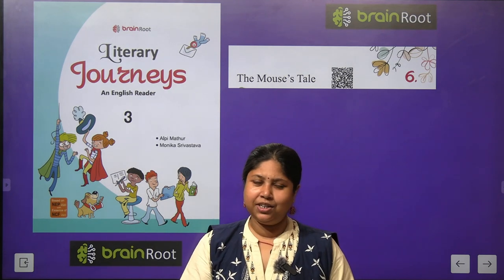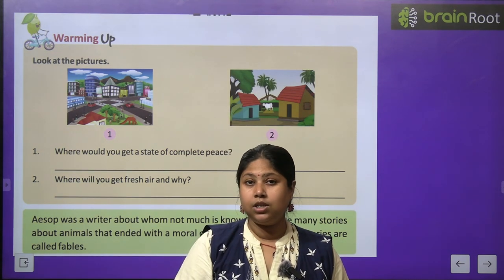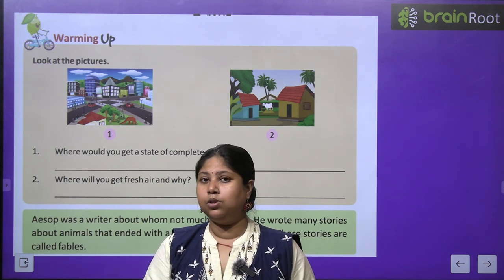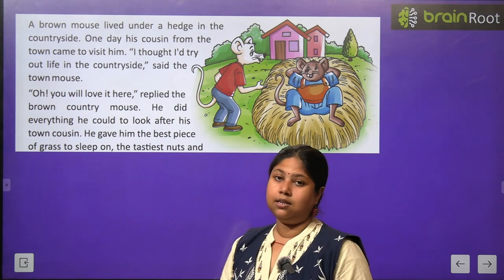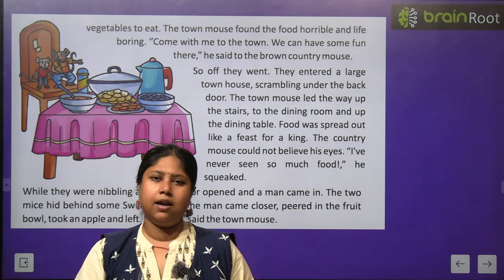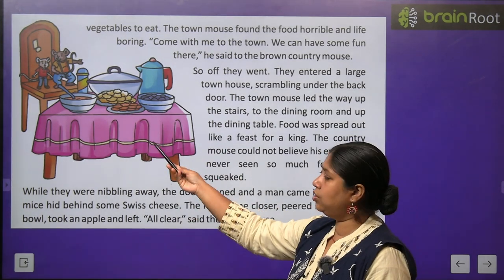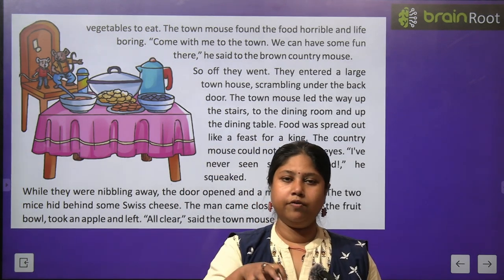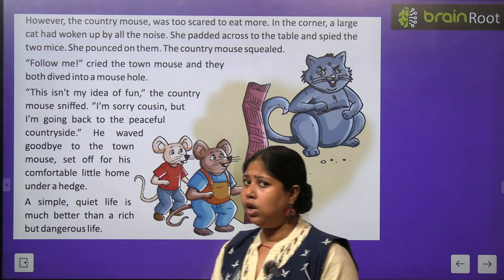BRAIN ROOT ENGLISH READER CLASS 3 CHAPTER 6 THE MOUSE'S TALE